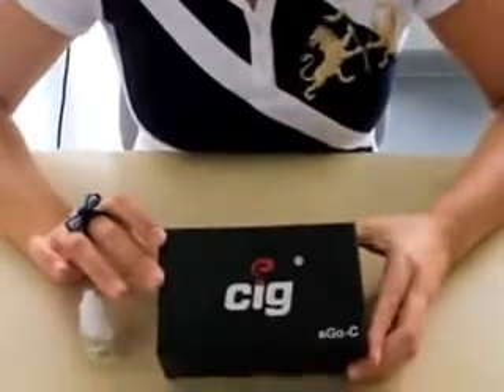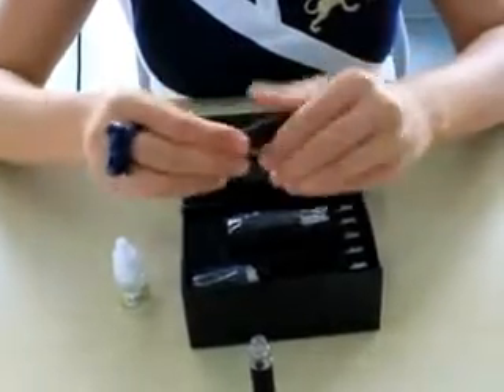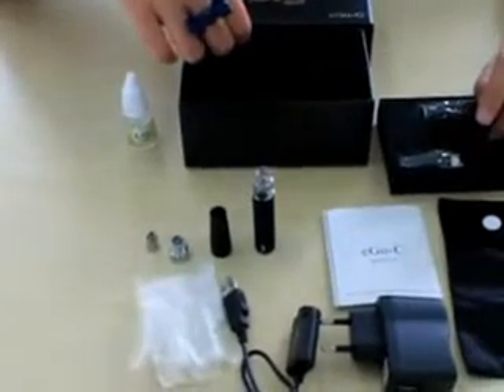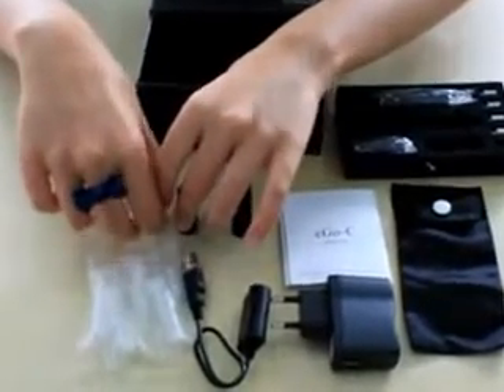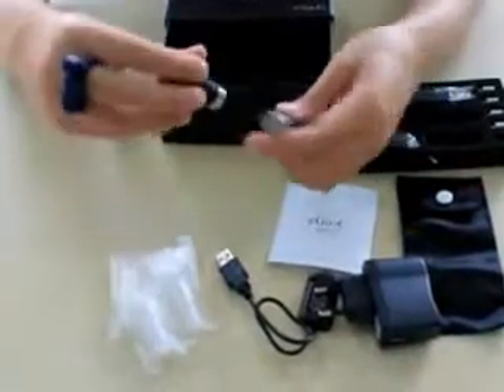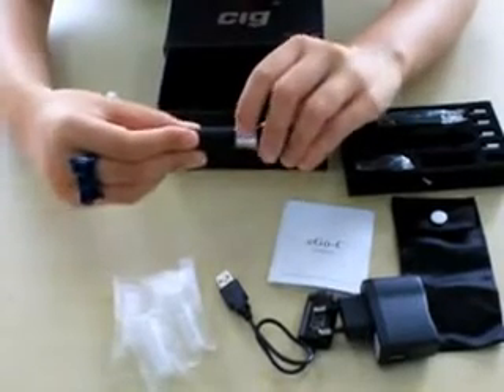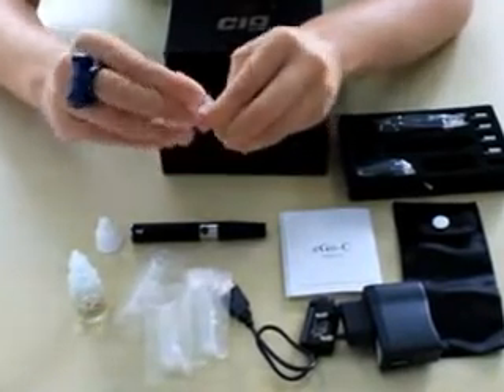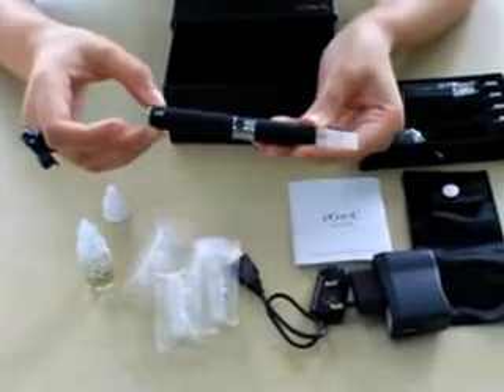E-Cig.com eGo-C Video Tutorial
This video is done by E-Cig Company and I'm going to show you our newest product, this is eGo-c, I'm going to tell you how to use and which are its more important characteristics.if you want to purchase it ,please